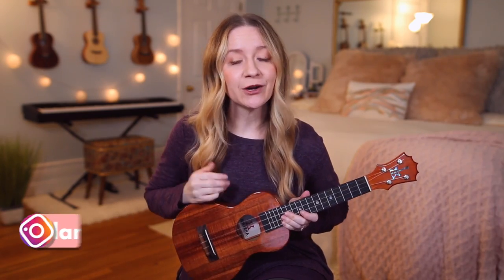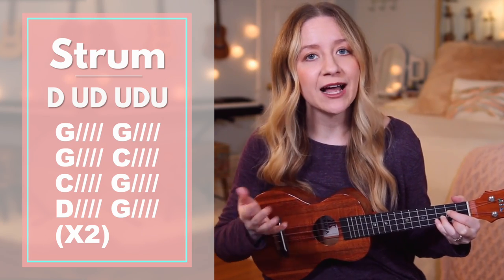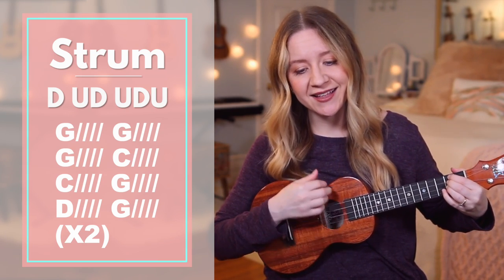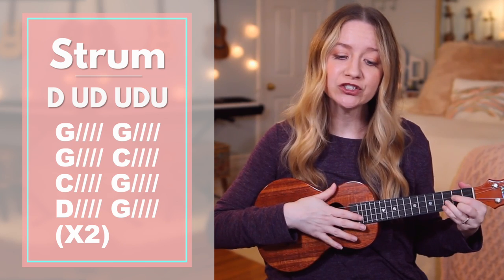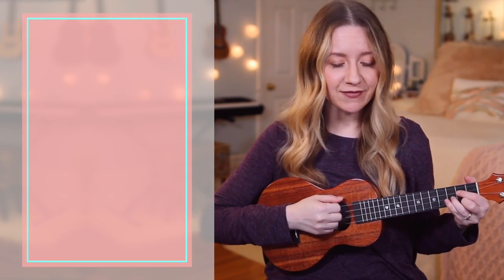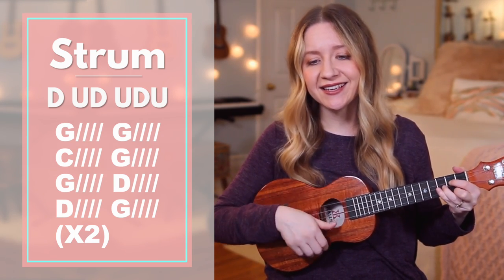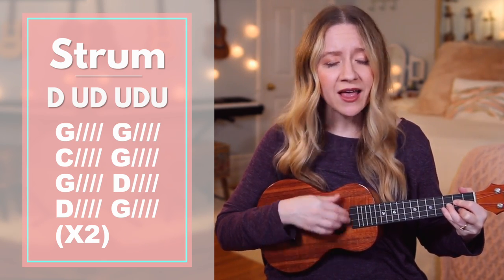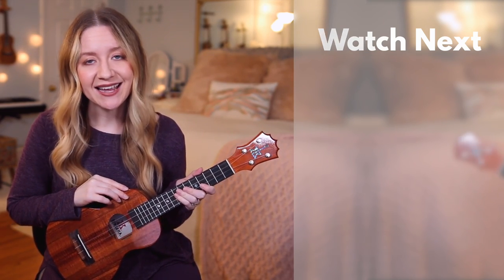How Great Thou Art - EASY Ukulele Tutorial!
Here's my easy ukulele tutorial for How Great Thou Art! Printable Song Sheet // Don't forget... ⬇︎

(for beginners)

— ABOUT ME! —